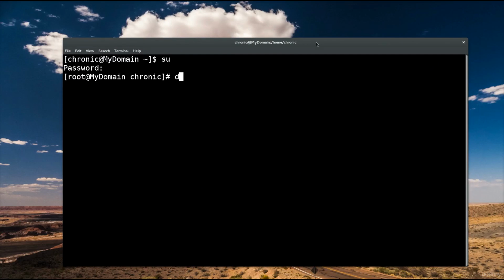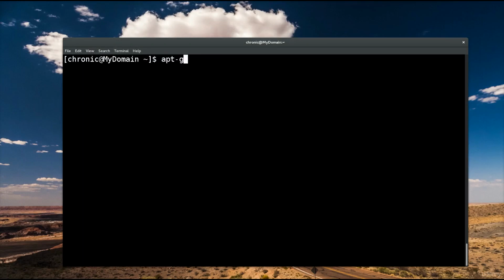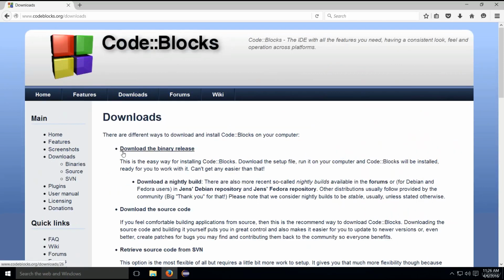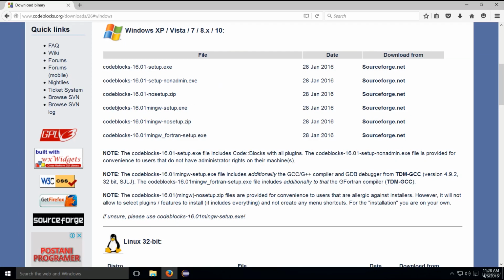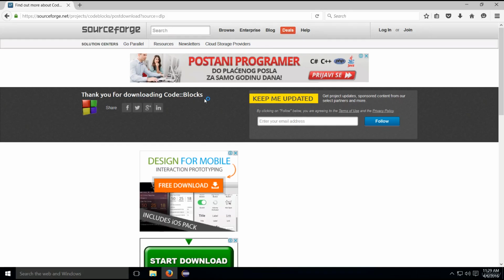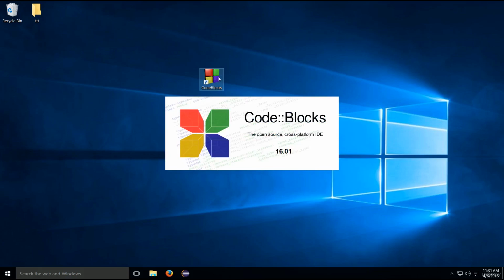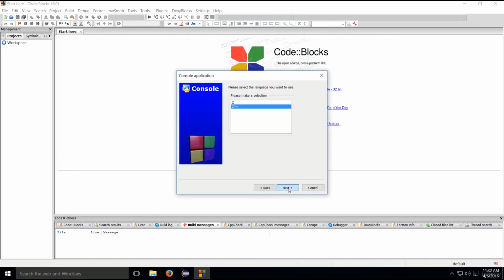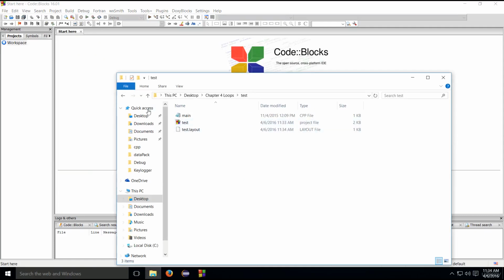Lecture 2 Setting up Environment (Learn and Understand C++)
In this Video telling you about setting up environment for write a code for C++ Language.

This is the official website to download codeblock C++ language development Environment.